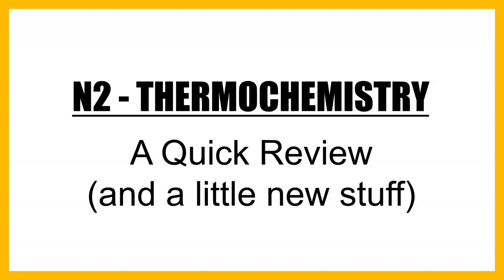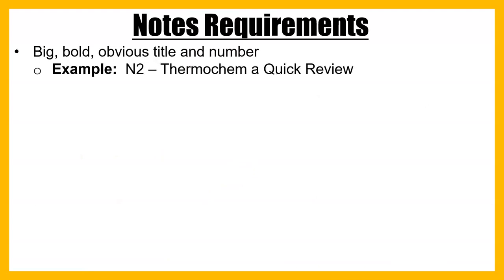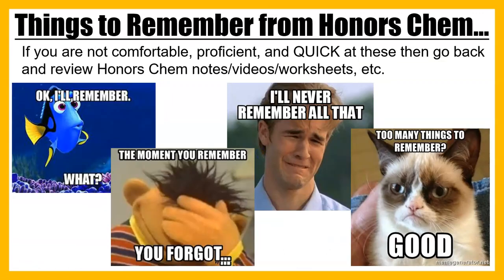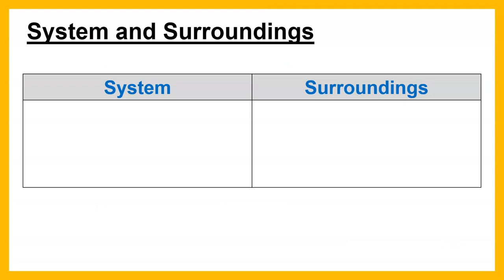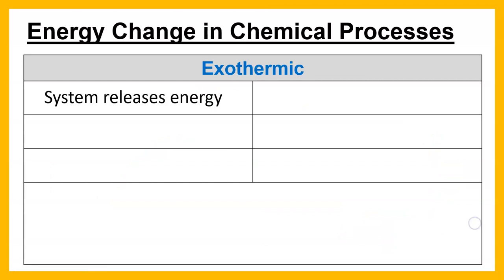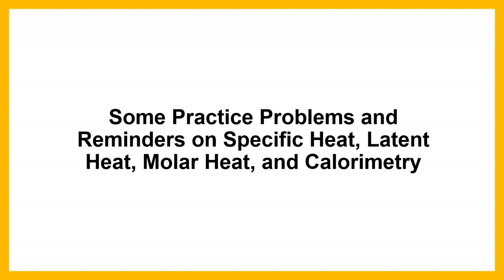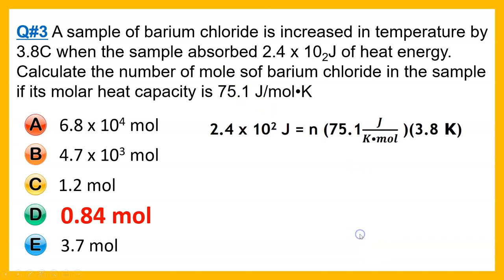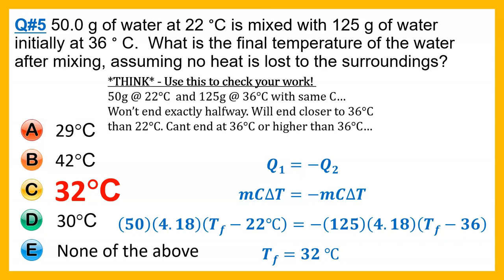AP N2 Quick Review of Thermochemistry